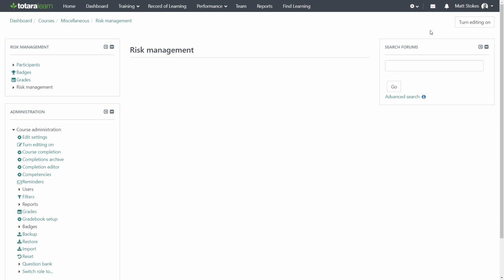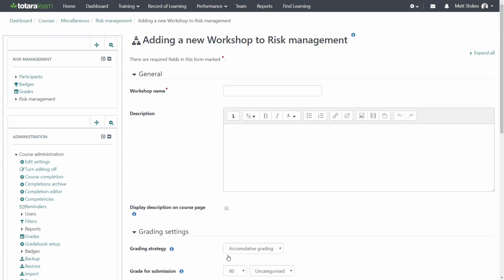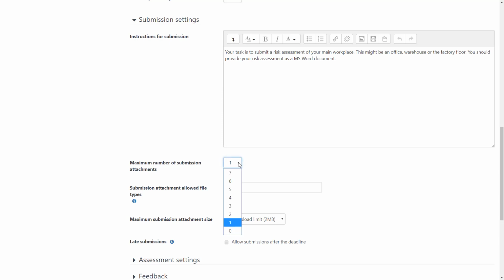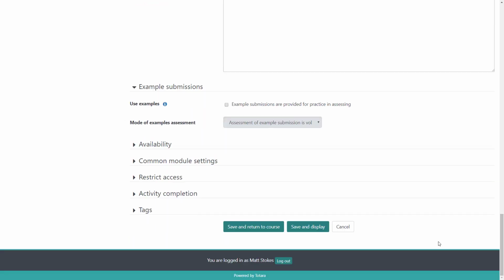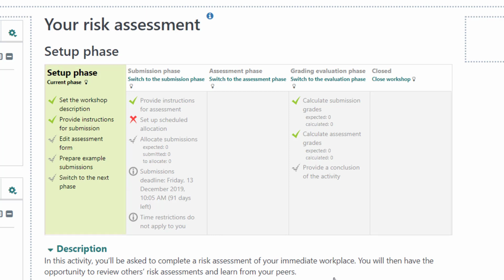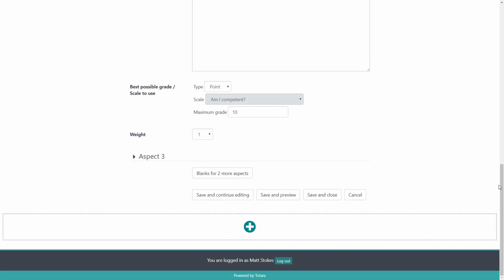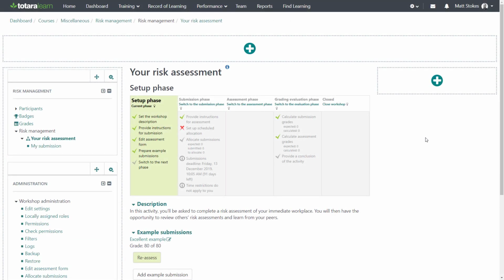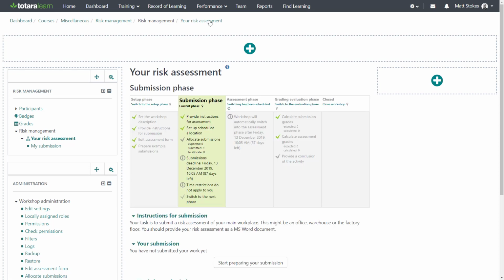Setting up a workshop